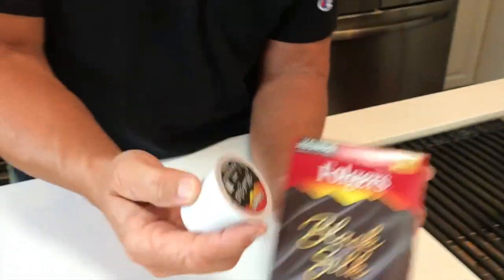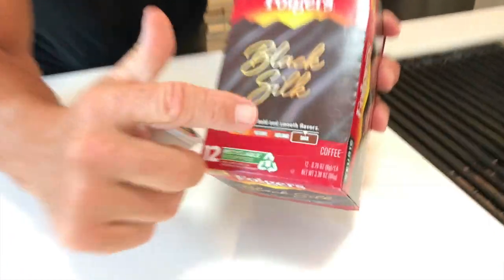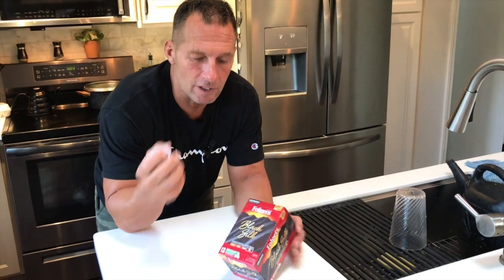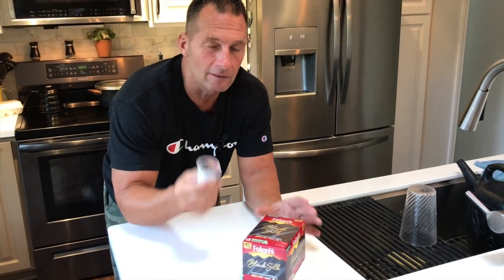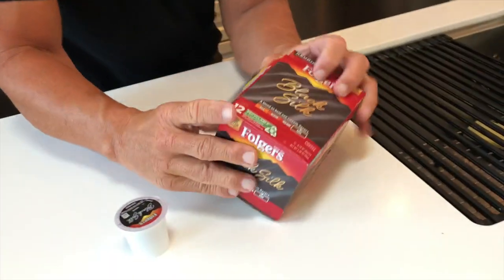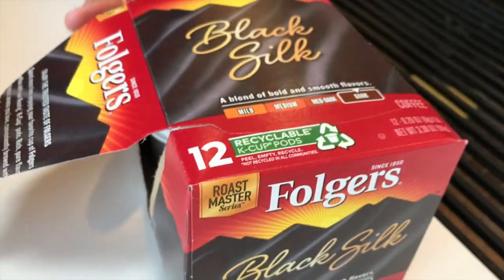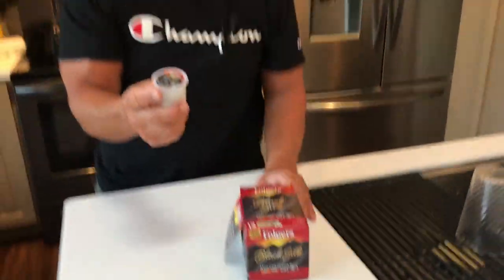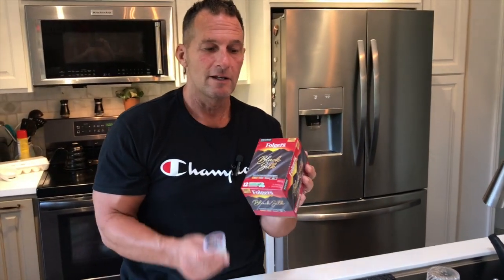Folgers Black Silk Dark Roast Coffee, 72 Keurig K Cup Pods, 12 Count Pack of 6